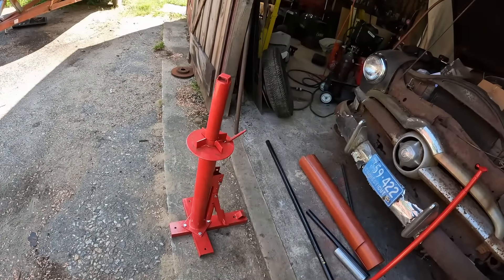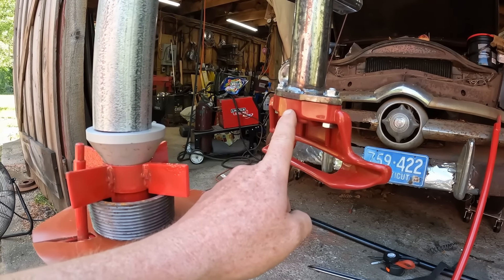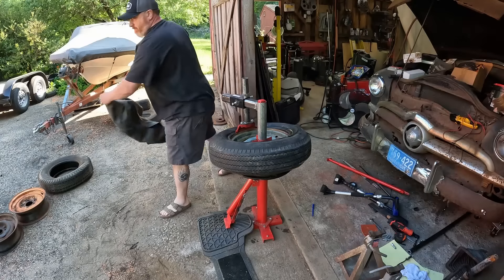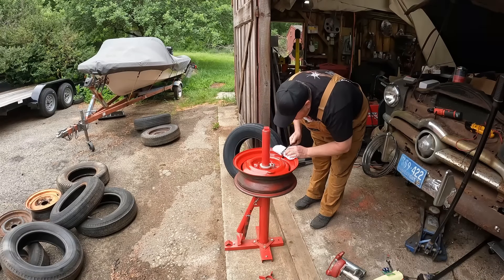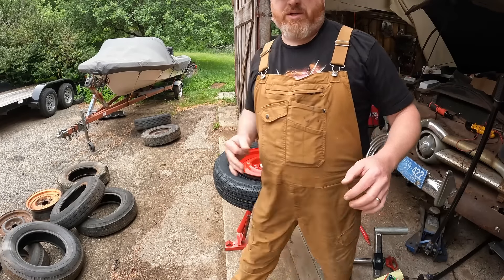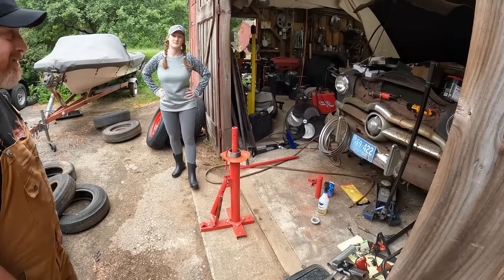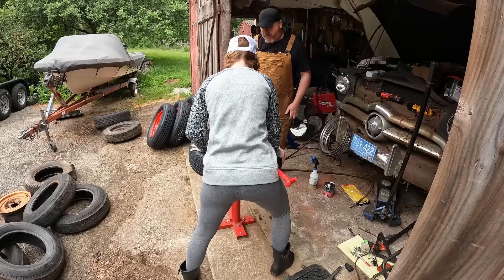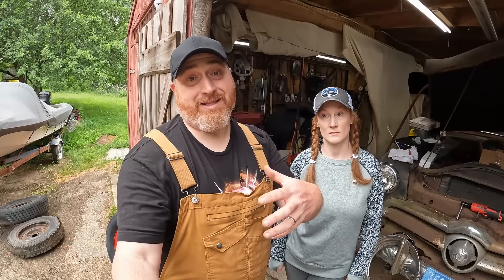How to modify a Harbor Freight Tire Changer to work amazing!!! Follow this DIY guide!!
On this episode of Mad Ginger Customs we take an ordinary Harbor Freight / Amazon / Princess Auto manual tire changer and make it actually work incredible!!! You will no longer scratch or damage your wheels!!  Follow along as we build this money saving setup that is so easy to use my wife can mount a tire! Do it yourself and save!!!

If you link our content you can buy us a coffee here!

Manual Tire Changer
Duck Head
Centering cone small
Centering cone large
Valve stem puller and stems
.625 large valve stems
Wheel weight pliers/hammer
Clip on wheel weights

Want to buy this thing all assembled with the cone ready to go?? Check out Lucid Autowerks here:

Evolution 15 inch Metal Saw

Additional materials:
2" electrical conduit 12 inch piece
2" square tubing 12 inch piece
2" Receiver tube cut down
12" piece of round tubing
3" piece of Round or Square tubing for vertical slide